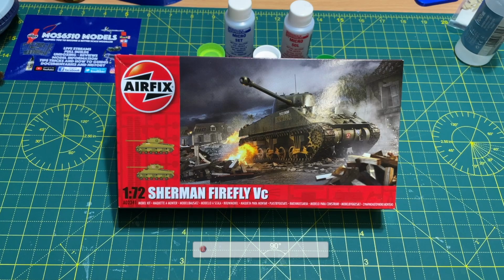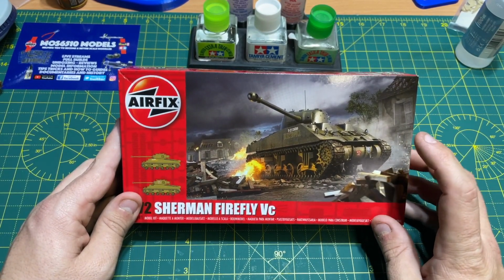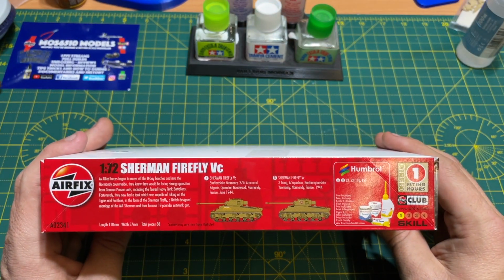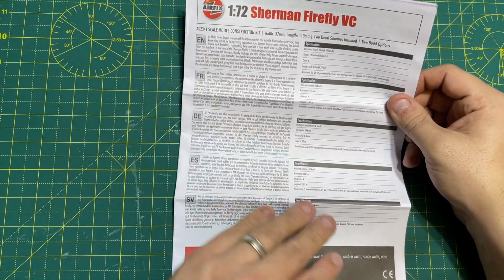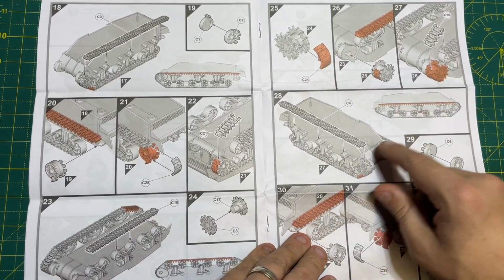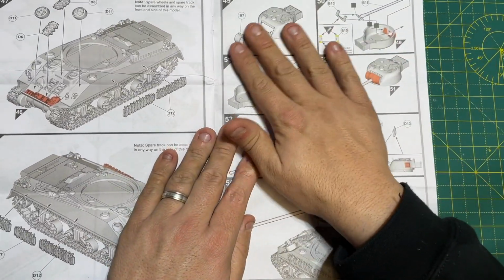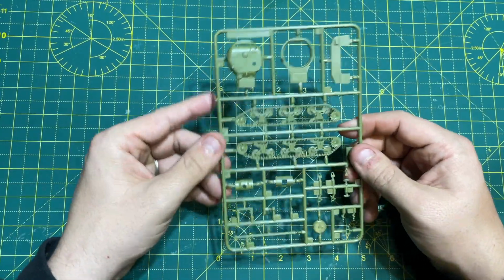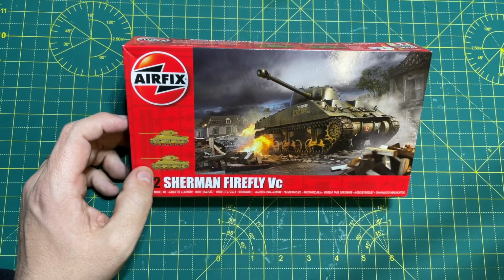Airfix Sherman Firefly Vc Tank 1/72 Scale New Tool 2021 Unboxing A02341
Airfix Sherman Firefly Vc Tank 1/72 Scale New Tool 2021.
Another Brand new tooled Tank From Airfix on the Bench in 1/72 Scale..

This Airfix Sherman Firefly Vc comes with two schemes and you could win it. Watch the video and find out how. Closing date is 20th January 2020. You will receive the kit with a sticker and woven patch.

This Sherman Firefly Vc is another Tank that Airfix is pushing in this scale.. For years we have been "blessed" with 1/76 scale armour but Airfix seems to be standardising their range.. With a easy option Track assembly to a full blown Track Build. You can decide to which way you want to build the tank.

It comes with two schemes and you could win it. Watch the video and find out how. Closing date is 20th January 2021. You will receive the kit with a sticker and woven patch.

As Allied forces began to move off the D-Day beaches and into the Normandy countryside, they knew they would be facing strong opposition from German Panzer units, including the feared Heavy Tank Battalions. Fortunately, they now had a tank which was capable of taking on the Tigers and Panthers, in the form of the Sherman Firefly, a British designed marriage of the M4 Sherman and their famous 17-pounder anti-tank gun.

Usually deployed in a ratio of one Firefly to four standard Shermans, German tank commanders soon learned to look for the longer barrel of the Firefly and attempt to knock these tanks out first. In order to make identification more difficult, British crews would camouflage the front of their guns with light coloured paint, giving their tank the appearance a standard 75mm equipped Sherman, hoping this deception would give them enough time to get in the first shot during any engagement.

Tools.

26mm version

41mm version